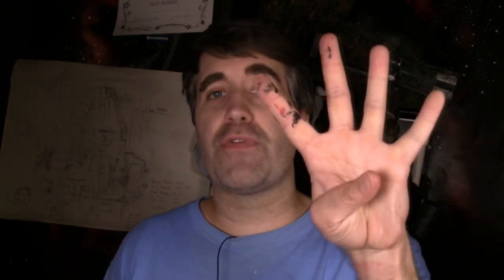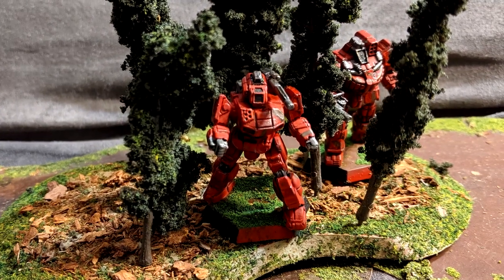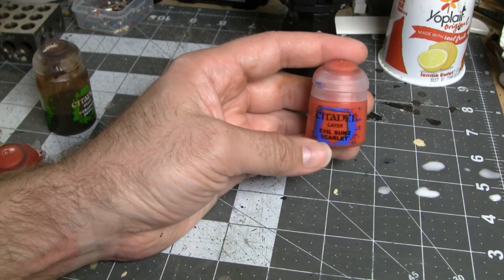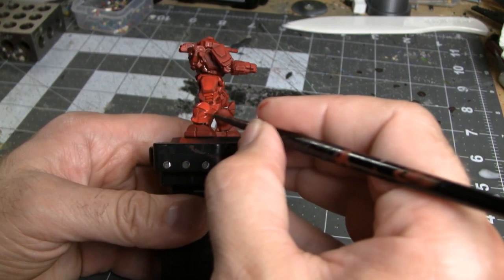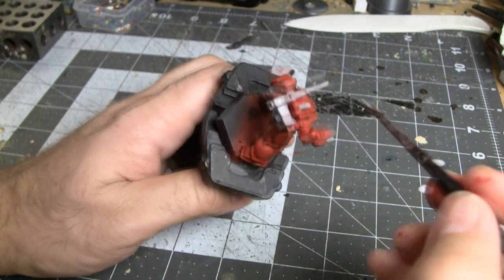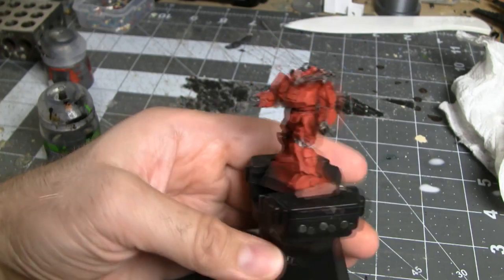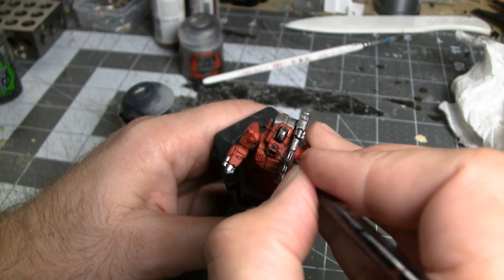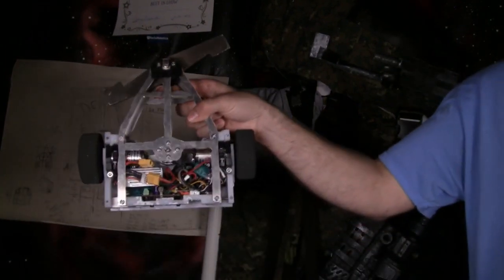Painting your First Battlemech from Battletech: a Game of Armored Combat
Let's paint up your Shadow Hawk  Battlemech from Battletech: A game of armored combat, using a simple set of painting techniques that create a nice clean look for a 31st century  war machine.

Clean is a relative term...We are talking 3025 and the Fourth Succession War...

My 3D printed Priming Tool: